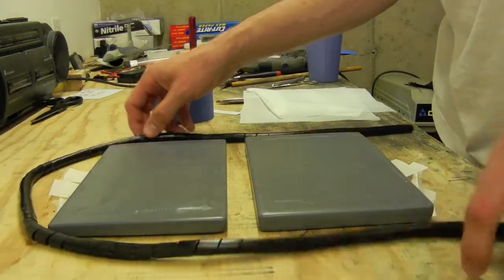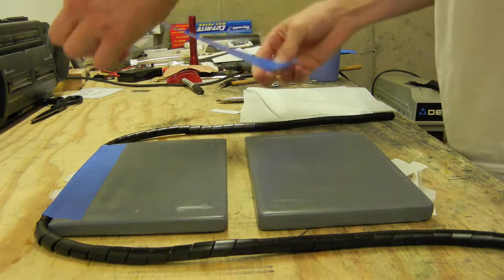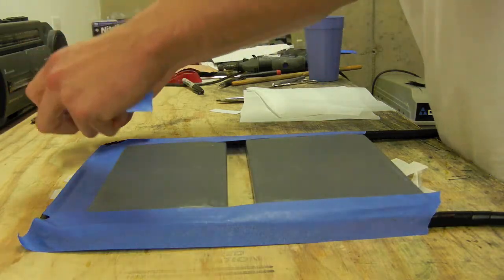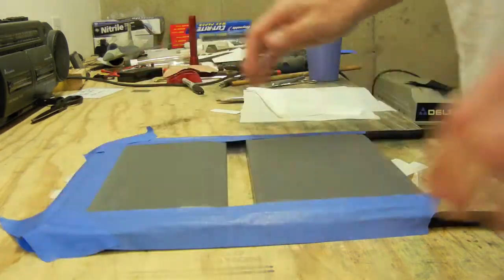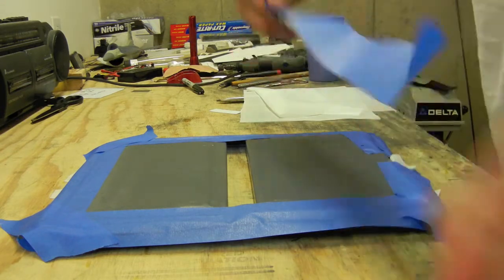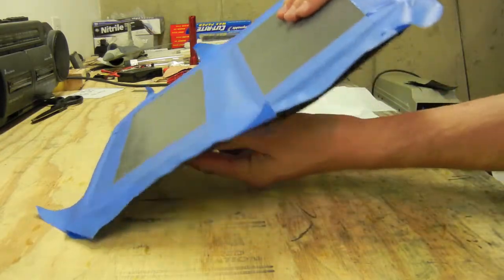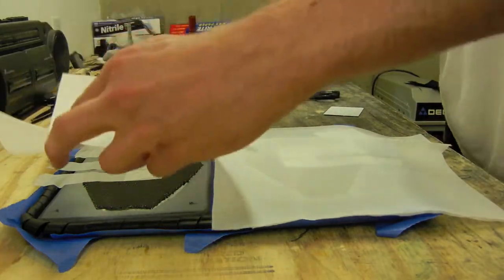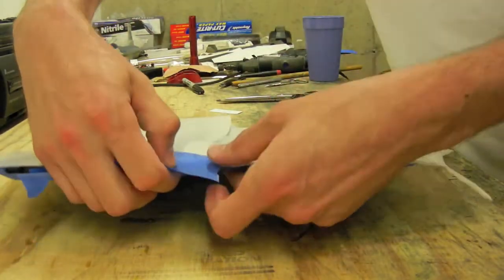F-104 Tail Resin Infusion #2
This video shows the steps to get the mold ready to be infused. Build thread